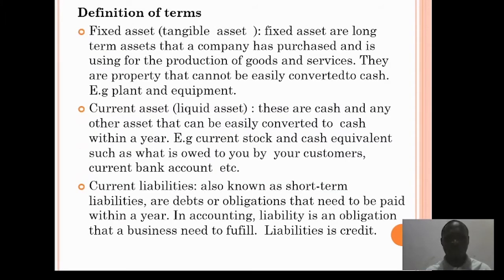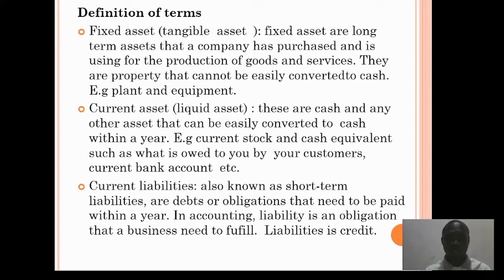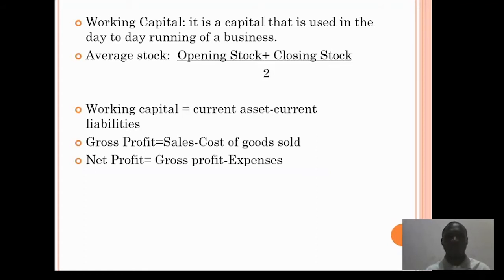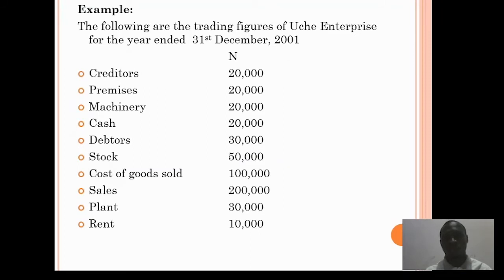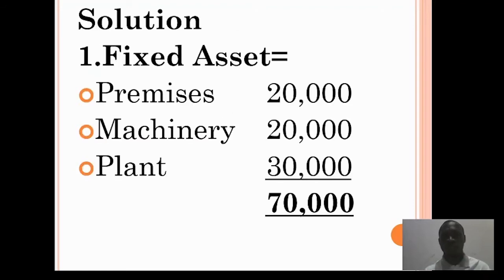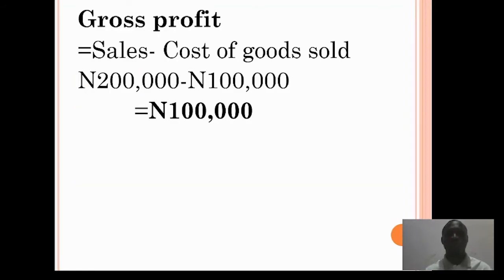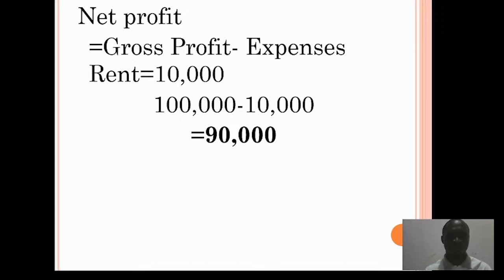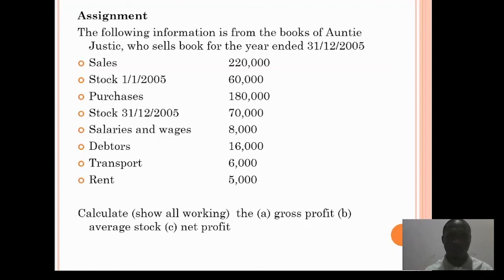SS2 COMMERCE WK3 LESSON2